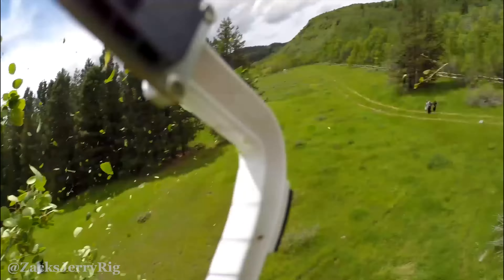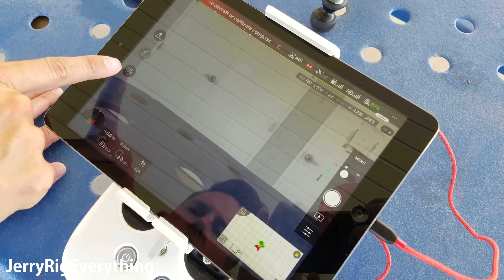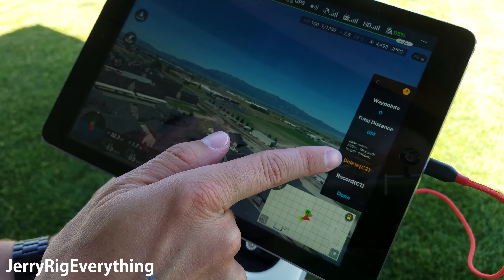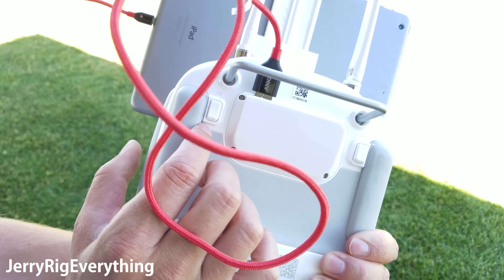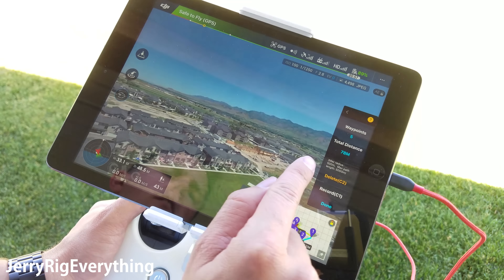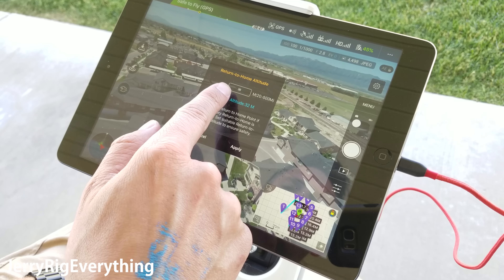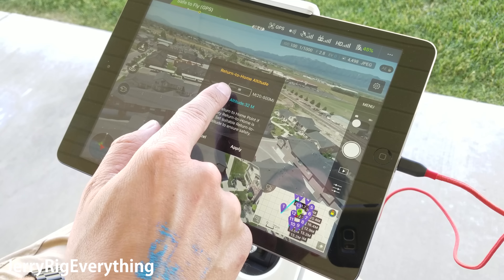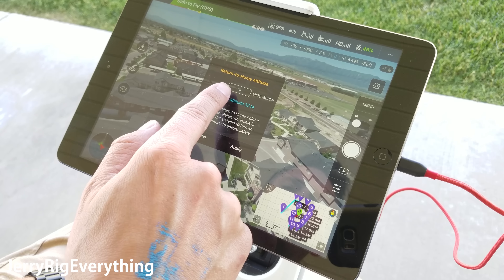How to Program a Drone Delivery with Waypoints - Phantom 4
Autonomous drone flight: THE FUTURE IS HERE! Today we are taking  the newest drone from DJI, the Phantom 4, and programming it to deliver a package using something called 'waypoints'.  These allow the drone to follow a specific set of instructions using GPS, and the BEST PART is that when the flight plan is set! No pilot is needed! It is purely autonomous.

Current pricing on the Phantom 4
A good carrying case

DJI has apps that can be downloaded on both iPhone and Android.  So its the best of both worlds.  This is the same type of software that Amazon would use for their drone delivery system... just on a much larger scale.

This YouTube video was filmed entirely on a Samsung Galaxy S7 Edge.